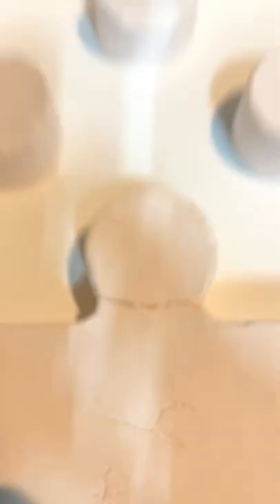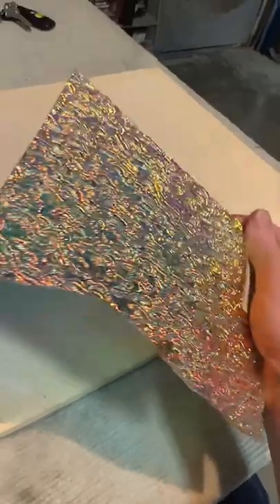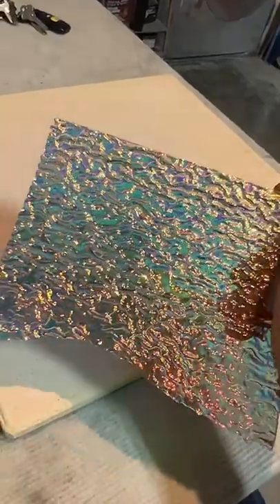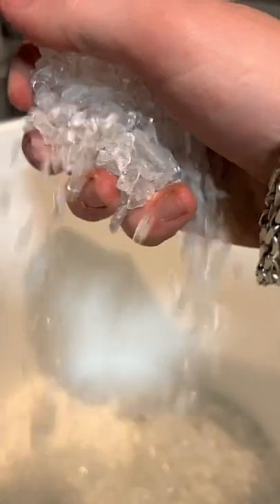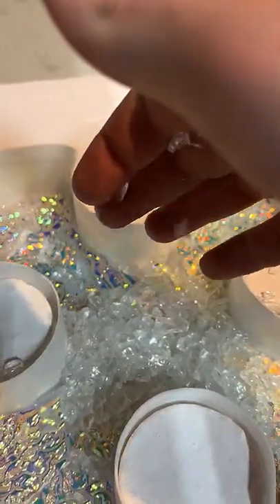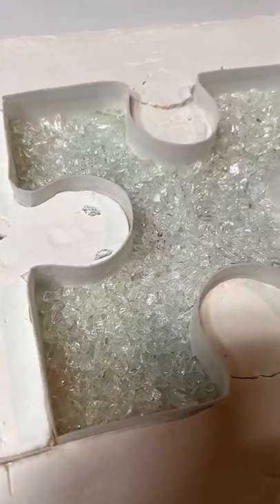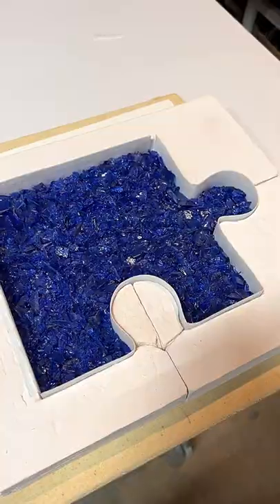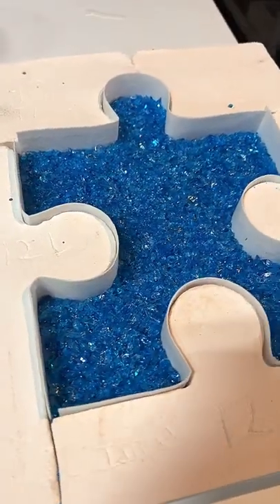California Art Journey Part 157